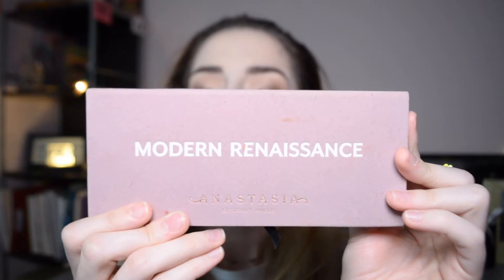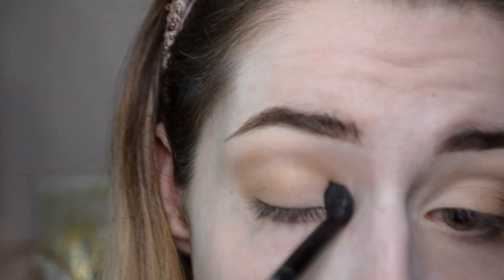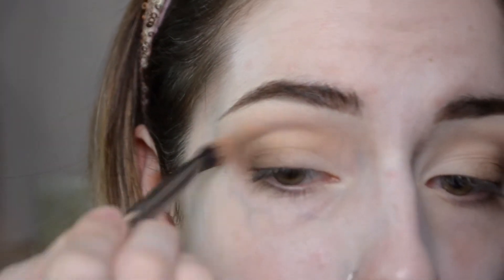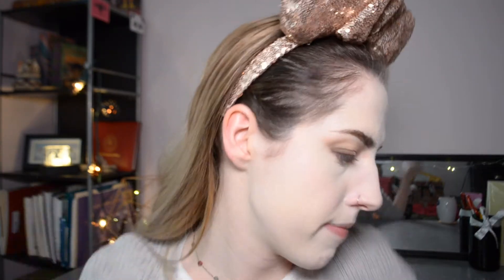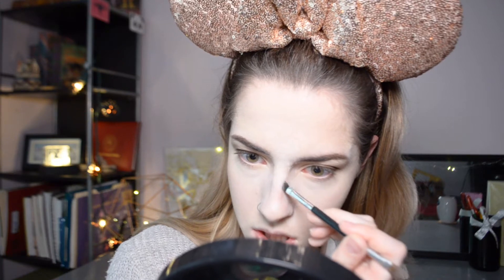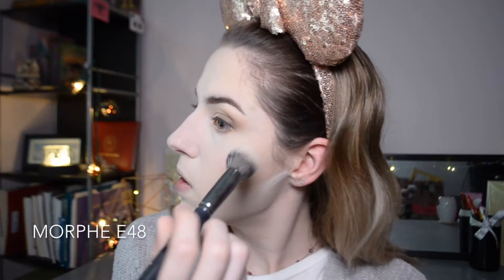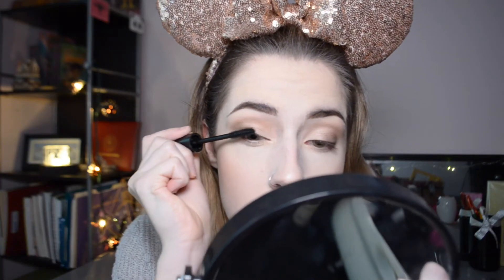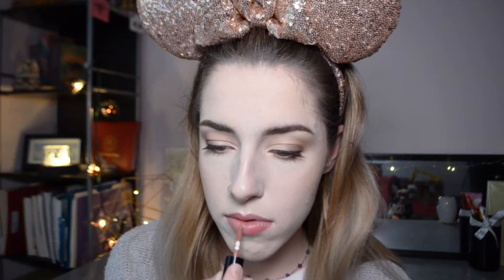Makeup Rewind | 1990’s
*OPEN ME*

Hey guys,

While I know this isn’t sticking with the Holiday theme this month, but I was really excited to get this makeup rewind out! Thank you so much to those who voted in my Twitter poll! The neutral tones of the 1990’s won overwhelmingly!

All products in this video are cruelty free and furless, as it should be. So, worry not!

-Eve

Social Media!

Products Used!

If a product or tool was not mentioned or linked, it is no longer available for sale.

Anastasia Beverly Hill’s Modern Renaissance Palette
Jaclyn Hill X Morphe Palette
Wet n Wild PhotoFocus Foundation in “Porcelain”
Physician’s Formula Butter Bronzer in “Light Bronze”
Hourglass Ambient Lighting Blush in “Mood Exposure”
RCMA No Color Powder
Physician’s Formula Mineral Glow Pearls in “Transluscent Pearls”
NYX Dewy Finish Setting Spray
NYX Double Stacked Mascara
Pixi by Petra Clear Brow Gel
Tarte Tarteist Lip Paint in “Birthday Suit”

Music Used!